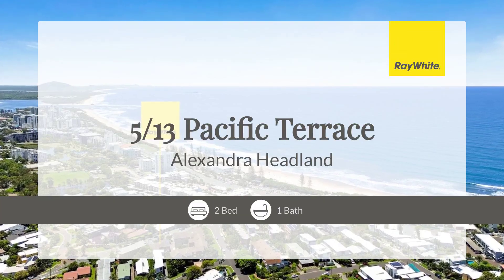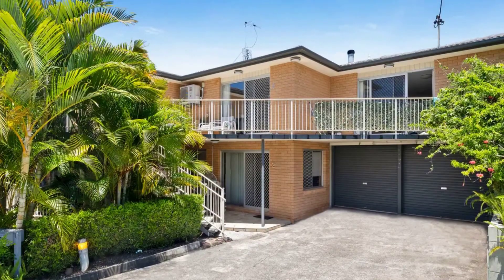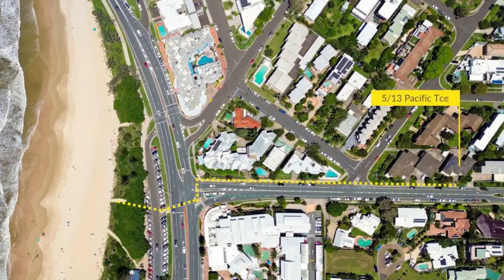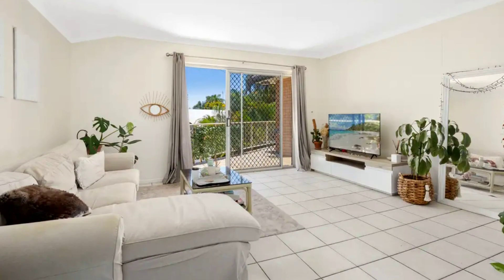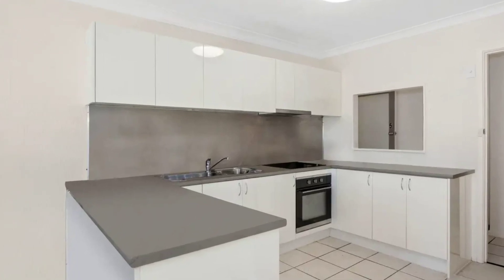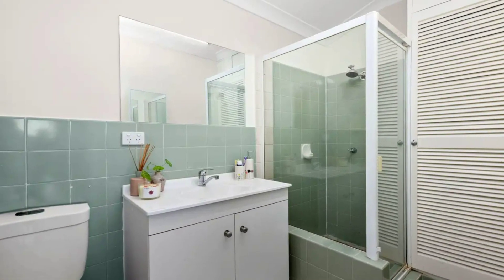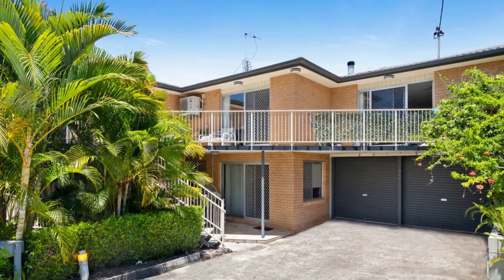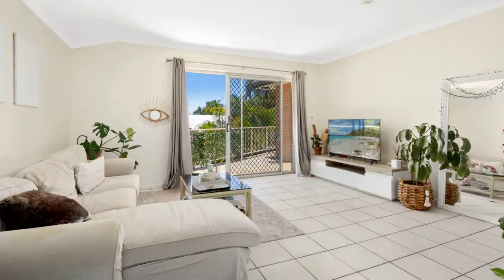5/13 Pacific Terrace, Alexandra Headland, QLD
Imagine starting your day with the soothing sounds of the surf, and then stepping out to bask in the golden sands of the beach, all within a leisurely walk from your doorstep.

Inside, the apartment is well-appointed with two good-sized bedrooms, both featuring built-in wardrobes, catering to the needs of modern living. The living area, complete with a ceiling fan, gracefully opens up to a decent sized balcony, where you can relax and revel in the coastal ambiance. The modern kitchen is a culinary delight, and the lock-up garage adds a layer of security and convenience to this coastal gem.